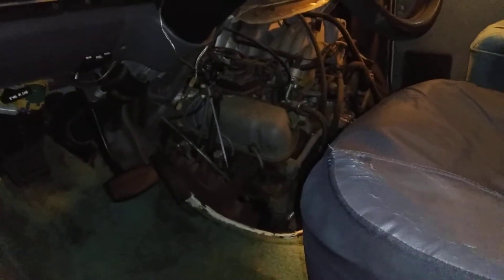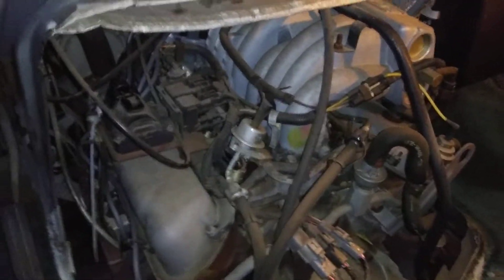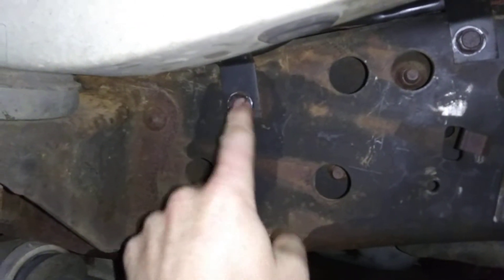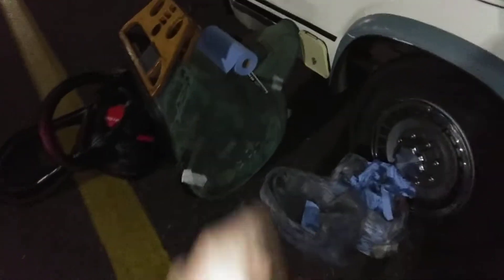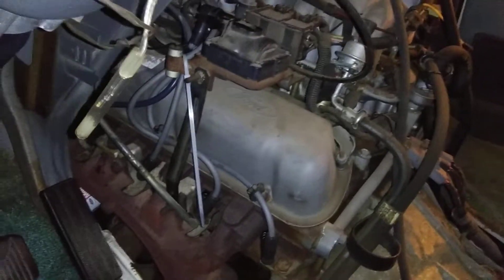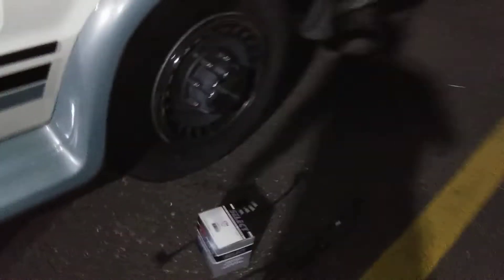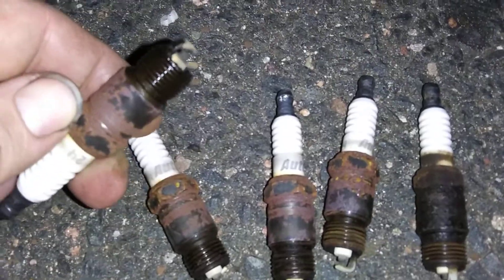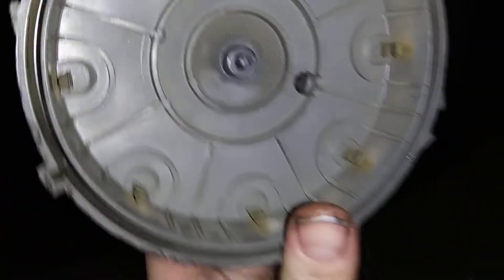Part 3 are We Done Yet well it's not 2:45 a.m. in the morning yet is it🌎🔧🚐🔩🔧🔨😴😴😴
I started this project in a Walmart parking lot at 10 a.m. Wednesday morning and I didn't get done until 2:45 a.m. in the morning which was Thursday morning by the time everything was said and done and I'll stuff put away and cleaned up but the main thing is I got her done🌎🔩🚐🔧🔩🔨😳😳😳😳